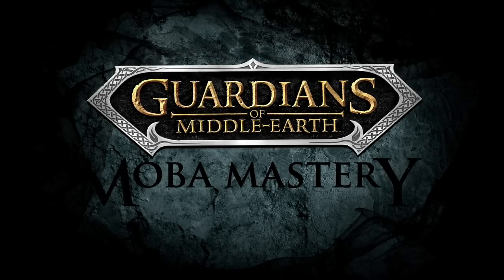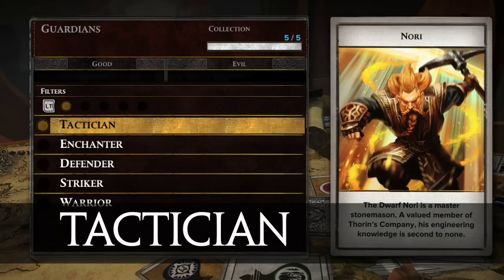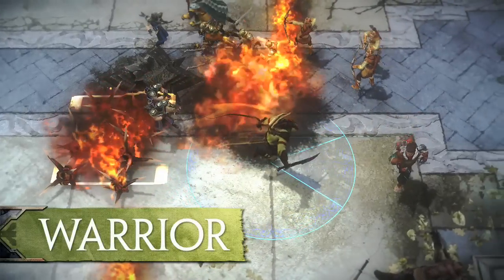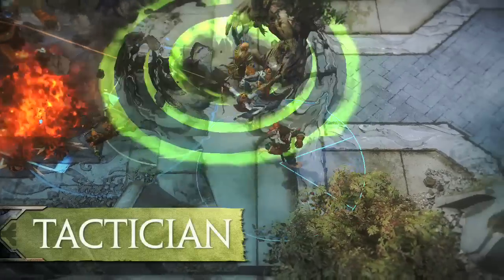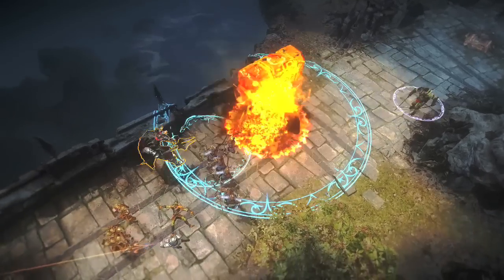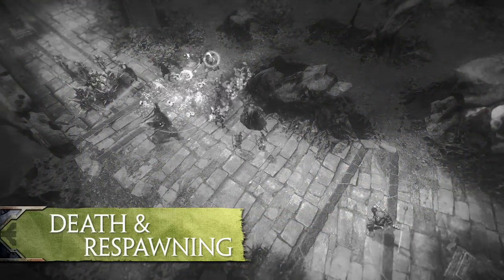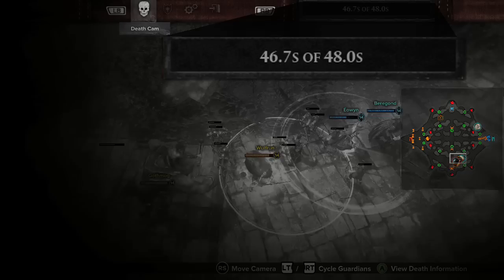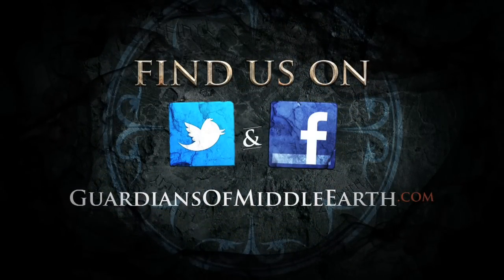Guardians of Middle-Earth - MOBA Mastery #3 video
The developers of Guardians of Middle-Earth take a look guardian classes and what happens when your guardian is defeated.